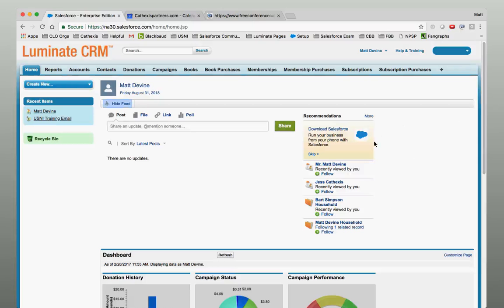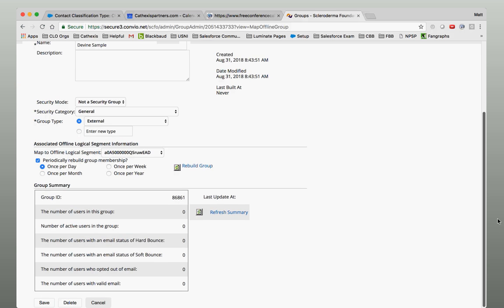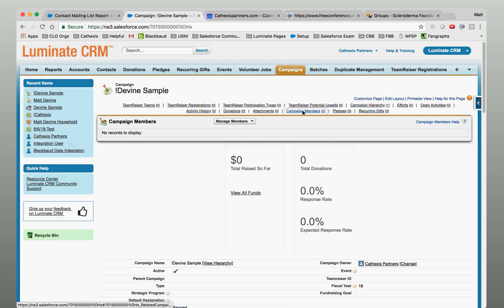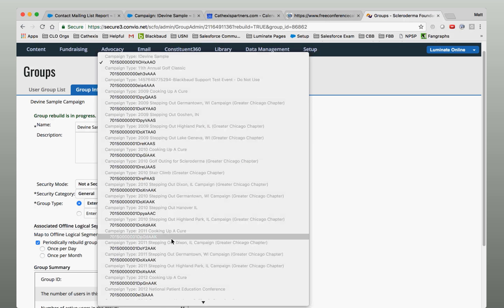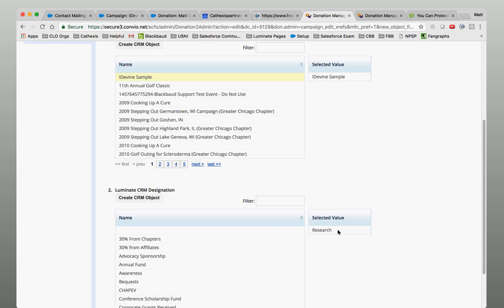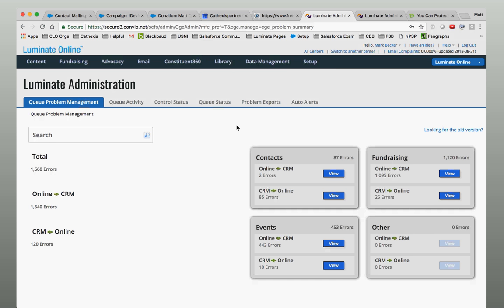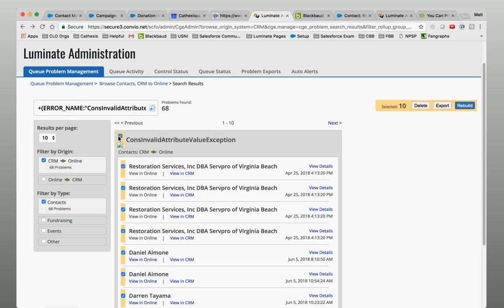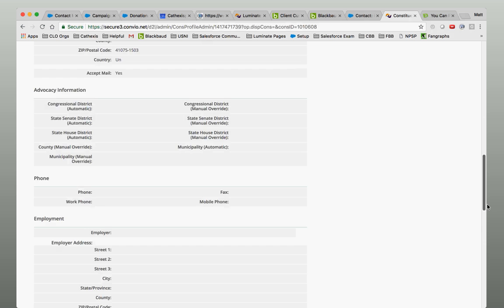LCRM Integration Topics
- creating email groups from Classification Types and Reports from LCRM
- data sync error management